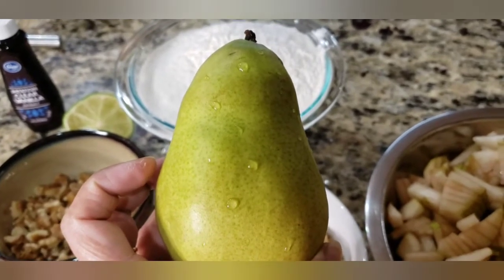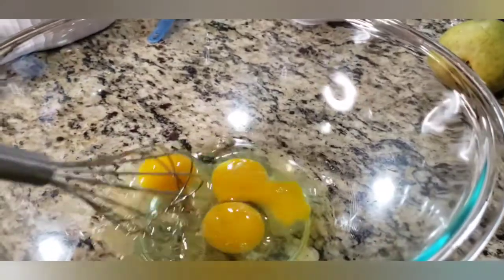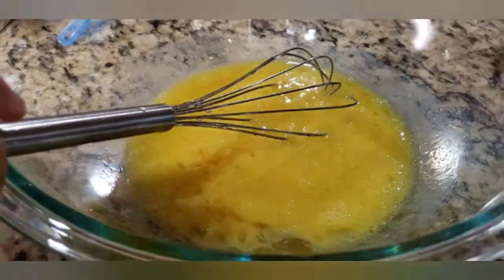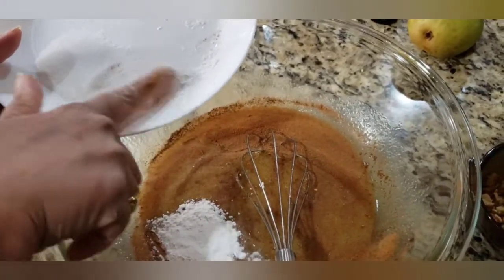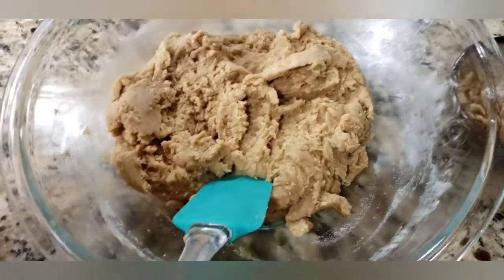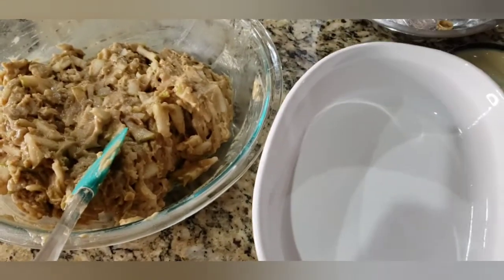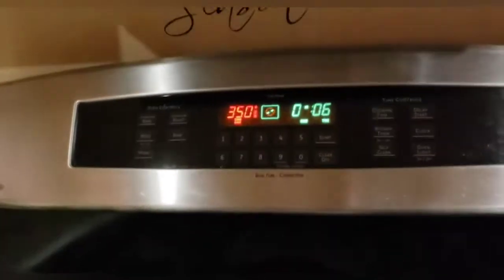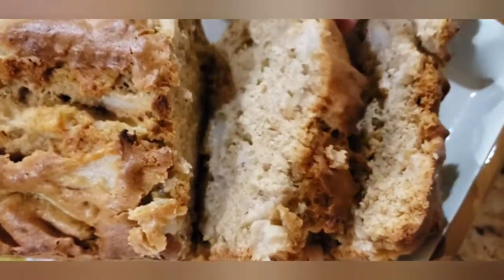Pear-Walnut Bread ll Breakfast bread ll Evening snack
This Fresh pear - walnut bread is yummy and easy to make. Preparation time is very less.

Ingredients needed for making this bread:

3 big Pears or measure by cup 4 cups finely chopped
3 Eggs
3/4 cup Avacado oil or any other oil
1 tsp Vanilla extract
1 tsp lemon juice

Dry ingredients:
3 cups All-purpose flour ( you can substitute with Almond flour too for a healthierversion)
1-1/2 cups Brown sugar
1 tsp Baking soda
1 tsp baking powder
1 tsp salt
2 tsp Cinnamon powder
1 cup walnuts

Enjoy making this tasty bread!!
please leave your comments in tge comments section.